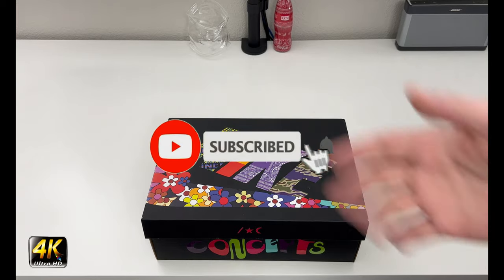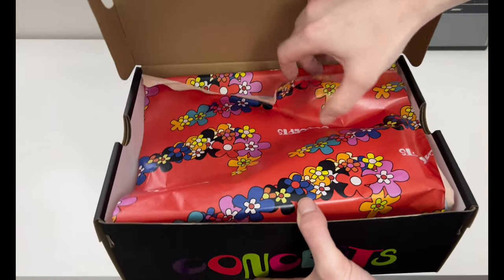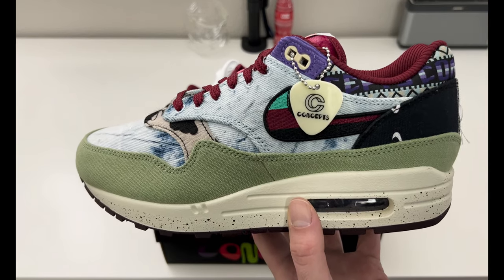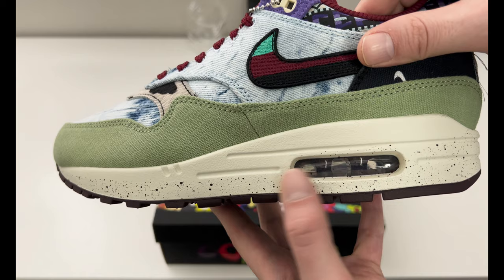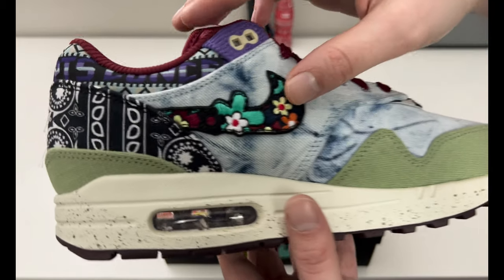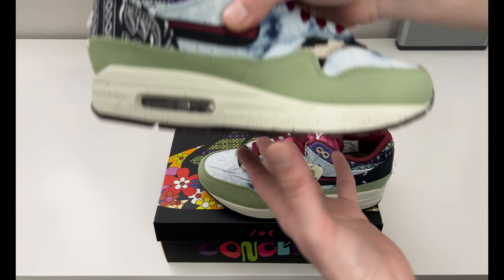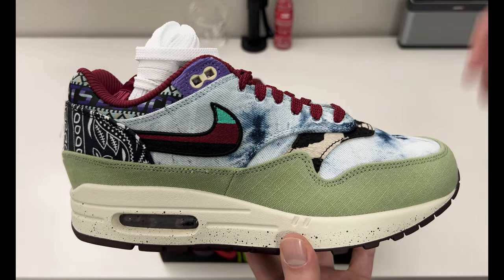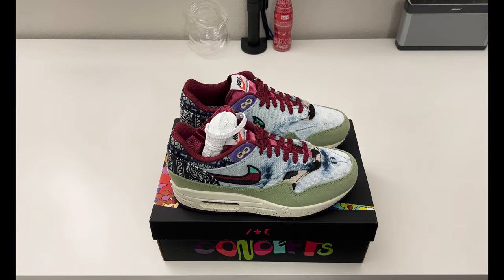Concepts x Nike Air Max 1 SP Mellow Review!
Welcome to the channel everyone, in today's review we will be looking at the Concepts x Nike Air Max 1 SP Mellow. Originally released on March 5th, 2022 for a retail price of $170 (US) and is inspired by the 1960s culture, music, and style of the decade, ultimately showing major hints from the weekend long music festivals of that time period.

Product/Company Links:

Nike -

Concepts -

StockX -

Concepts x Nike Air Max 1 SP Mellow

GOAT -